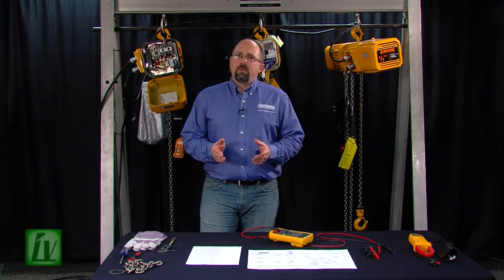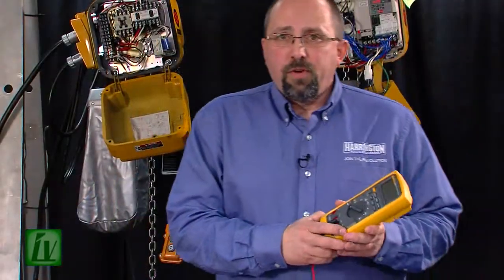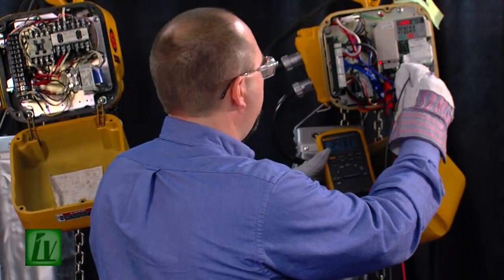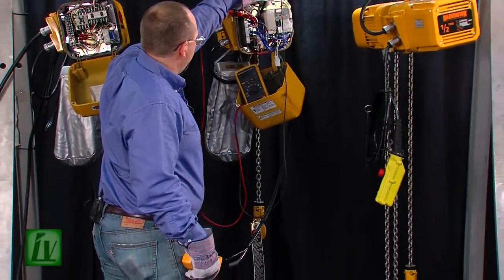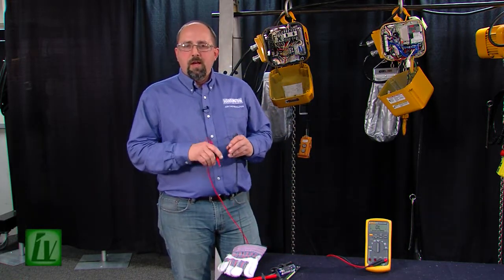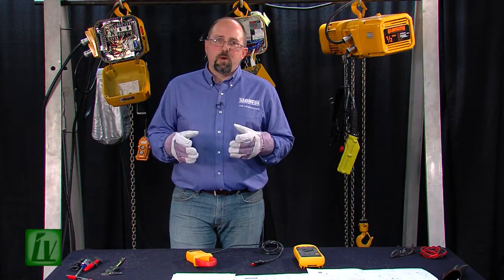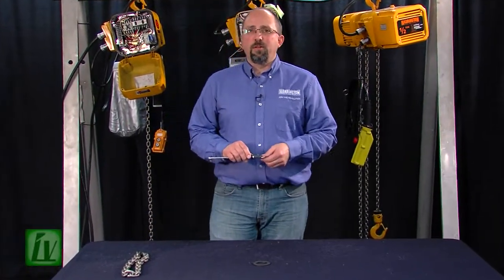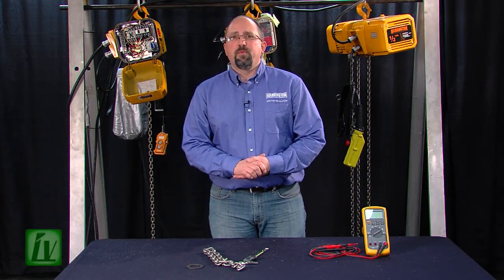Lessons on Lifting - How to Prepare for Repair School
In this lesson on lifting, we will learn how to use the diagnostic equipment needed before attending a repair school.